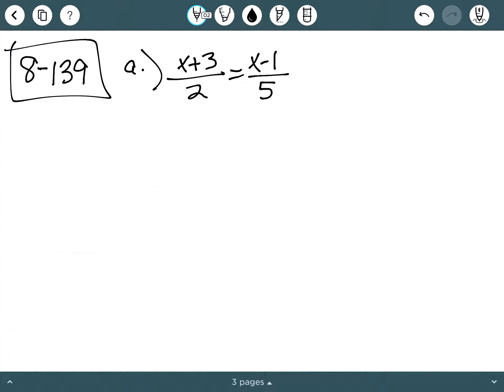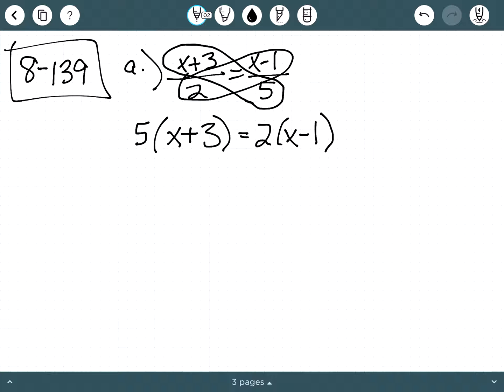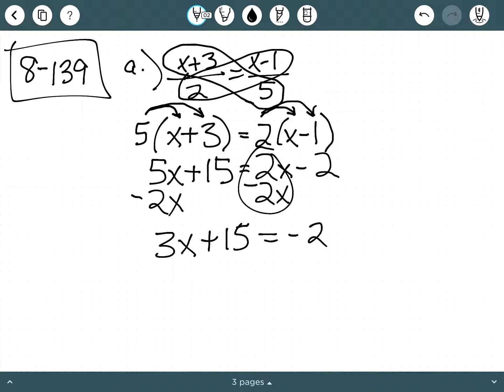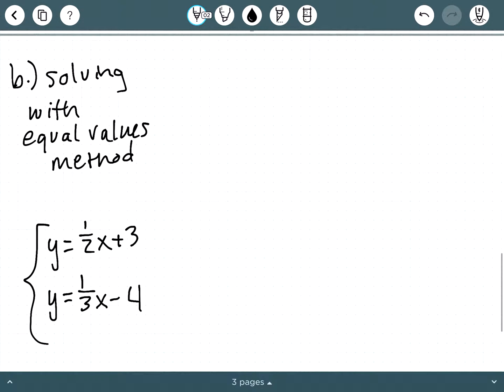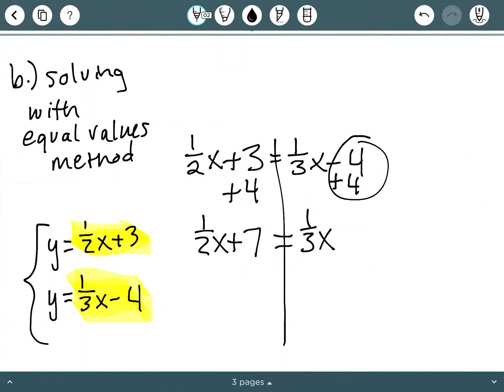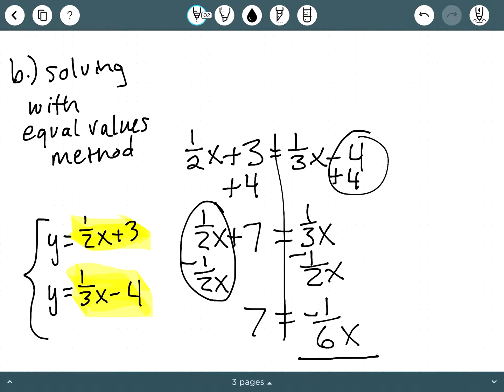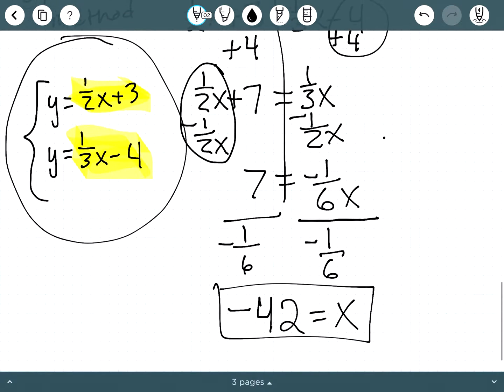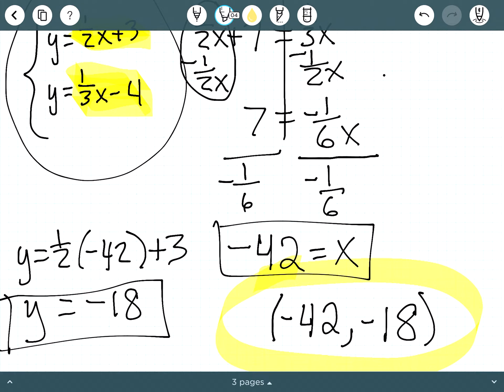CPM Math 8 Closure Problem 8-139